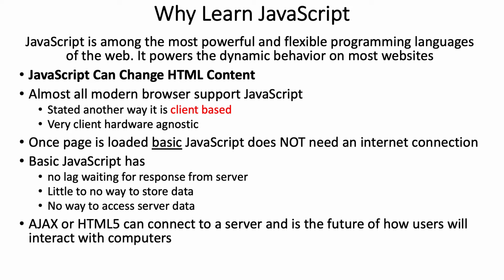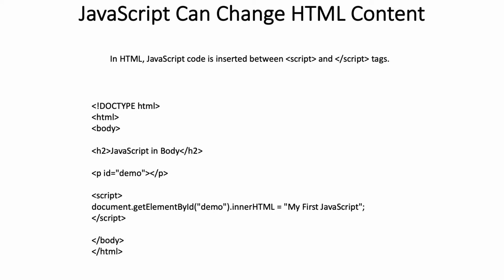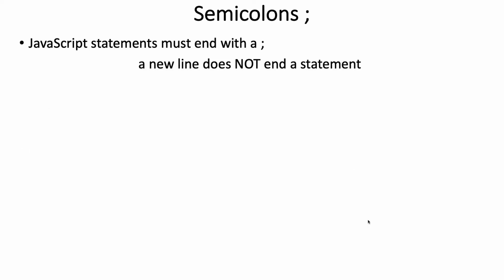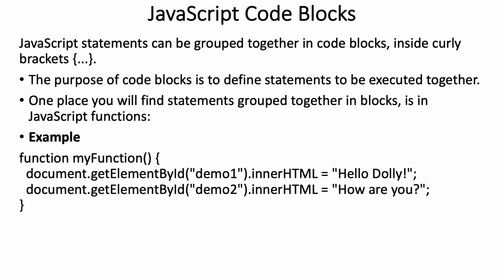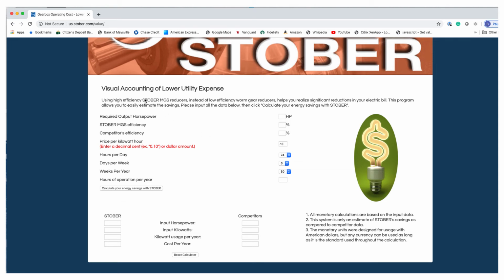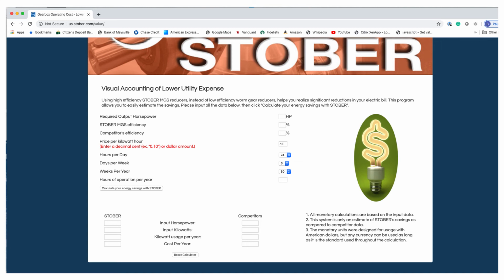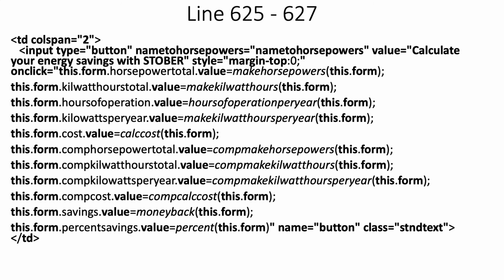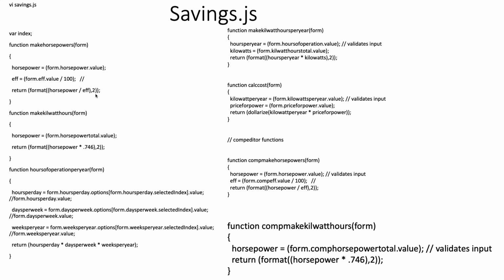CIT253 JavaScript (Week 2)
Table of Contents:

00:20 - Why Learn JavaScript
00:33 - Why Learn JavaScript
01:00 - Why Learn JavaScript
01:06 - Why Learn JavaScript
01:23 - Why Learn JavaScript
01:57 - Why Learn JavaScript
02:06 - Why Learn JavaScript
02:13 - Why Learn JavaScript
02:18 - Why Learn JavaScript
02:30 - Why Learn JavaScript
02:41 - Document Object Model (DOM) in JavaScript
03:00 - Document Object Model (DOM) in JavaScript
03:35 - Document Object Model (DOM) in JavaScript
04:36 - JavaScript Can Change HTML Content
04:41 - JavaScript Can Change HTML Content
05:58 - JavaScript Can Change HTML Content
06:09 - JavaScript Display Possibilities
06:19 - JavaScript Display Possibilities
06:25 - JavaScript Display Possibilities
06:32 - JavaScript Display Possibilities
06:38 - JavaScript Statements
06:44 - JavaScript Statements
06:46 - JavaScript Statements
06:48 - JavaScript Statements
06:49 - JavaScript Statements
06:51 - JavaScript Statements
07:13 - Semicolons ;
08:01 - Semicolons ;
08:06 - Semicolons ;
08:41 - Semicolons ;
09:01 - JavaScript Code Blocks
09:11 - JavaScript Code Blocks
09:17 - JavaScript Code Blocks
09:23 - JavaScript Code Blocks
09:38 - See JavaScript Introduction - W3Schools for more details
10:18 - Example JavaScript html page
11:16 - How to see the HTML source of a page
12:13 -
14:23 - To store source File-&gt;Save Page As
14:59 - To access source View-&gt;Developer-&gt;View Source
15:31 -
15:54 -
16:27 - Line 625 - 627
17:44 - Savings.js
20:07 -  CIT 253  (3 Credit Hours)  Data-Driven Web Pages Week 2 – JavaScript